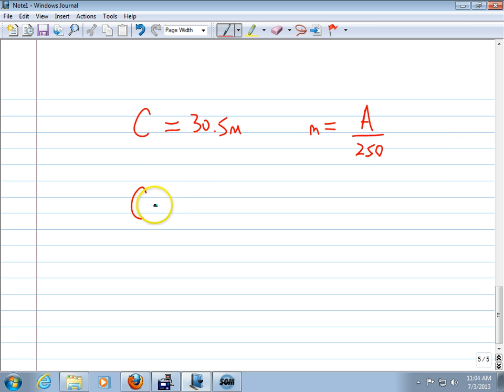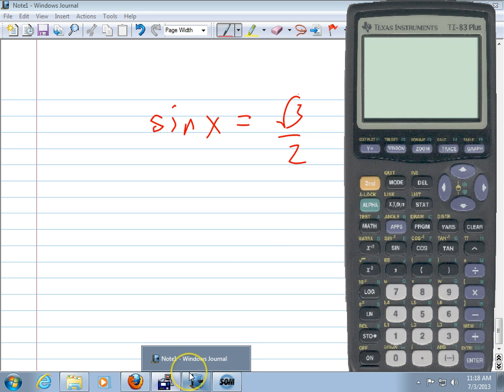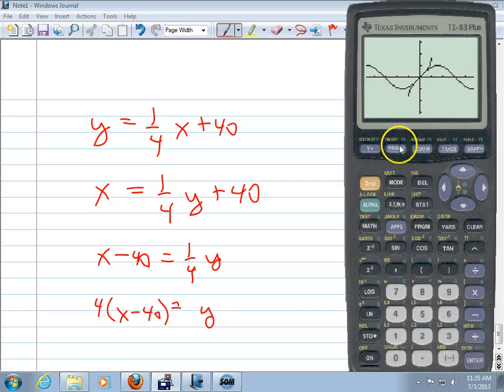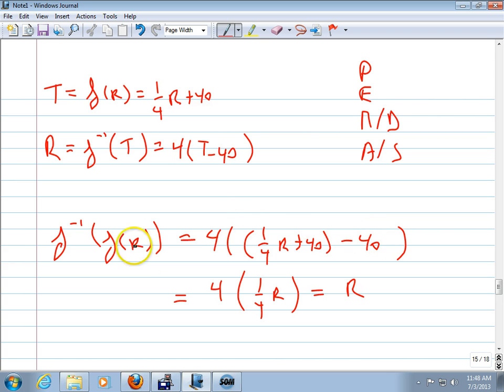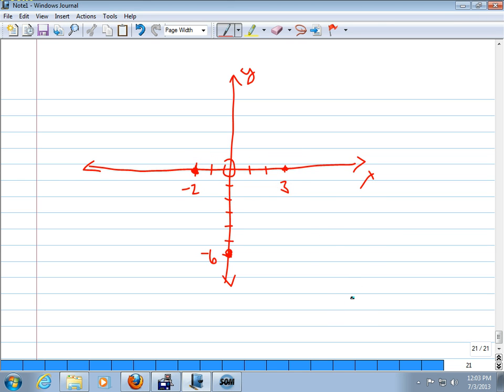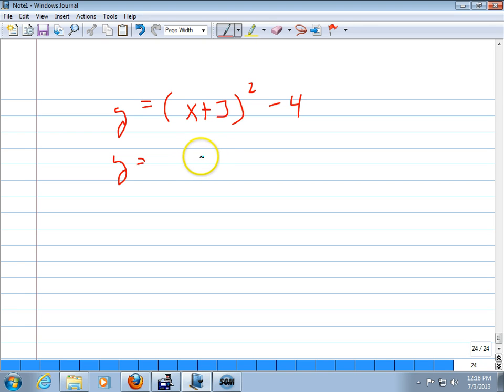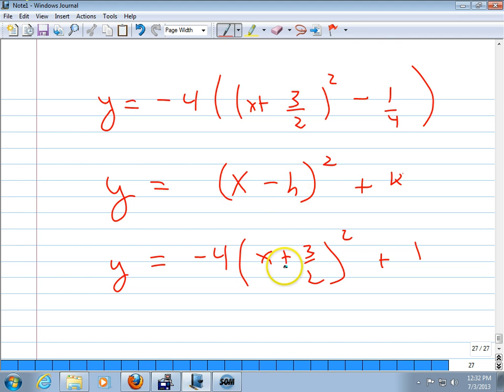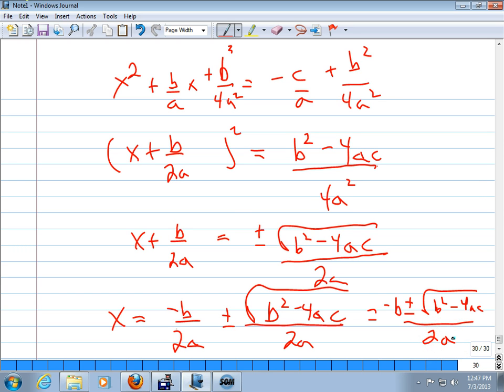NCC MAT111 2013 SSII: Week I, Day 03 - Compositions and Quadratics!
notes finished CH2 with compositions of functions today. We also covered all of CH3: parabolas, quadratic equations and completing the square!
HTH,
2013 NYS Secondary Math Nominee